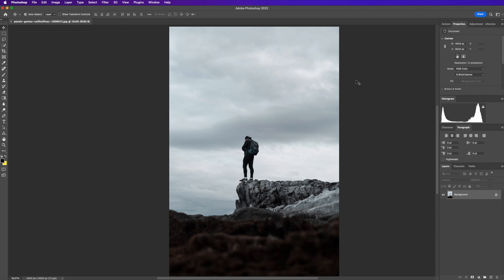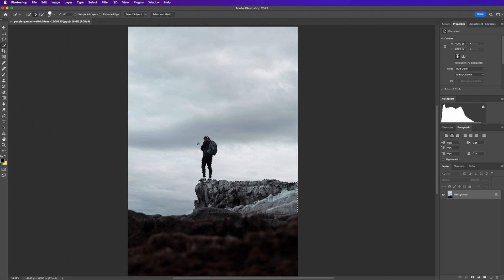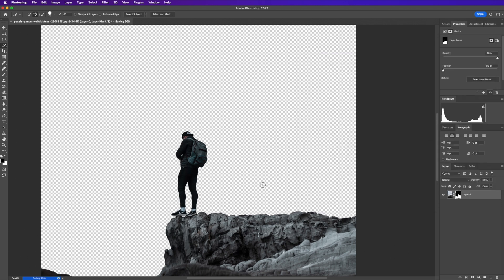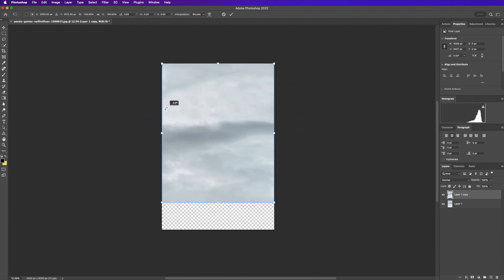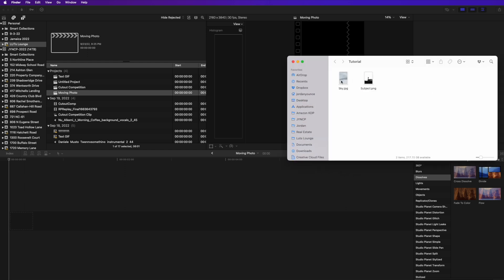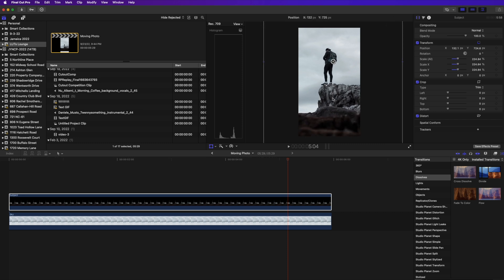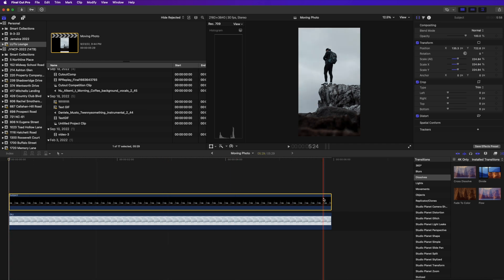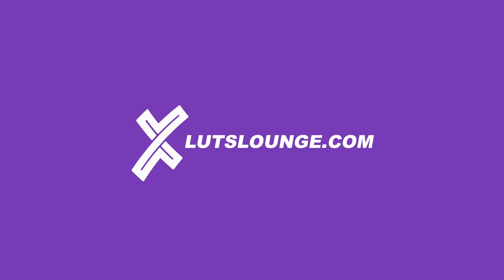Make Your Photos MOVE and Come to Life Using Final Cut Pro and Photoshop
Easily animate your photos using both Photoshop and Final Cut Pro X! This is a great technique to using for social media like Instagram, TikTok, or Snapchat. It will turn a boring photo into an eye-catching post!